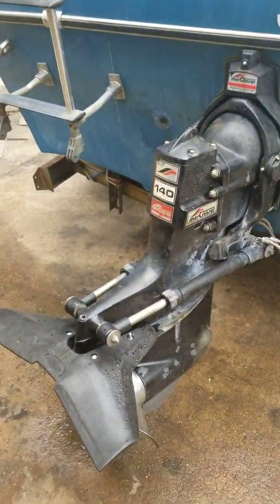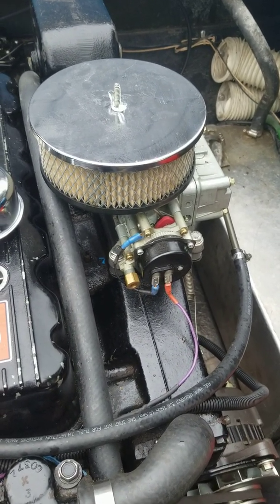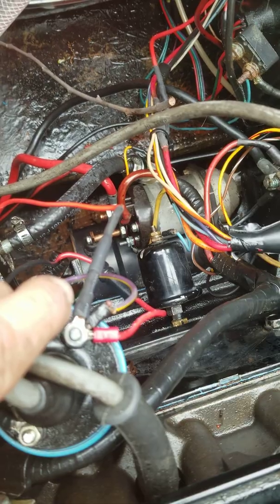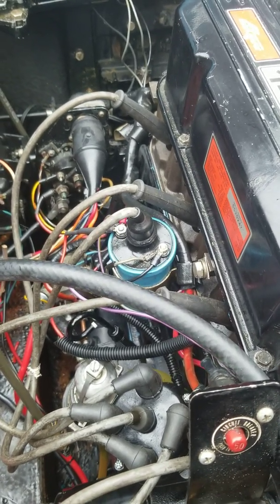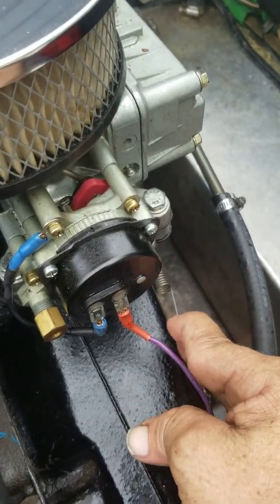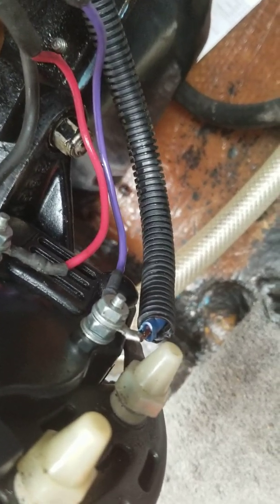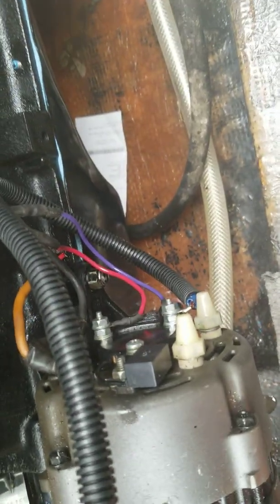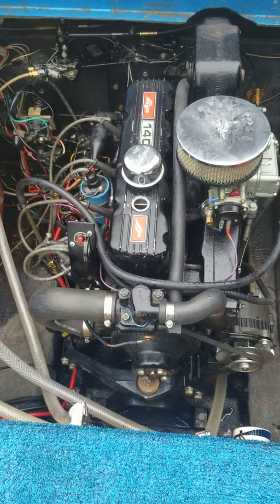1980 mercruiser 3.0 resistor wire & electronic ignition upgrade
Proper wiring when converting to electronic ignition